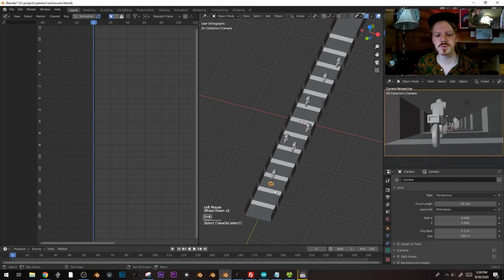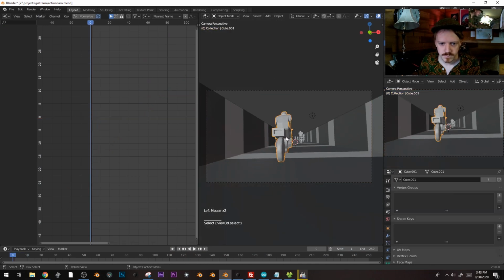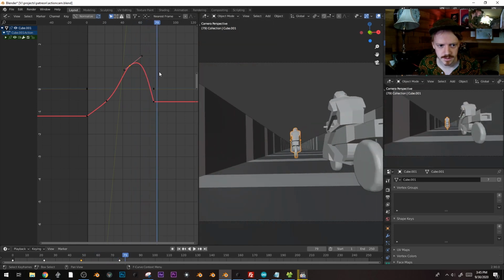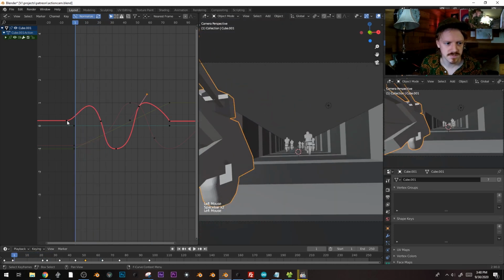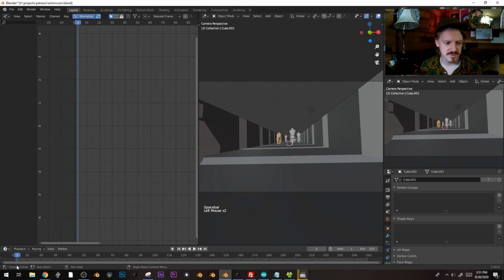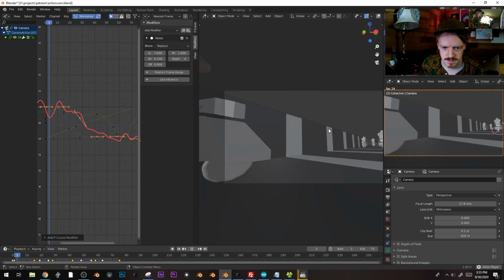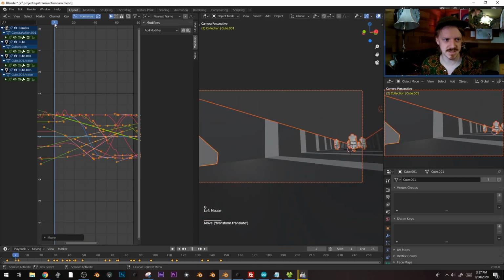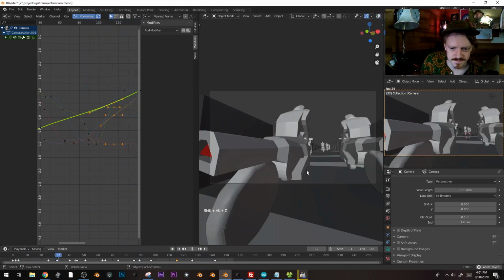Animating a Chase Camera